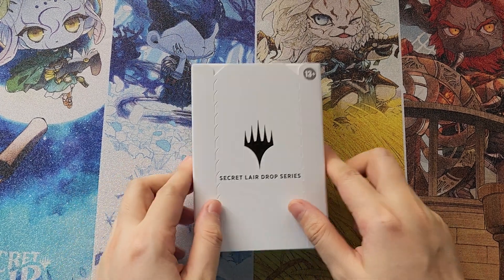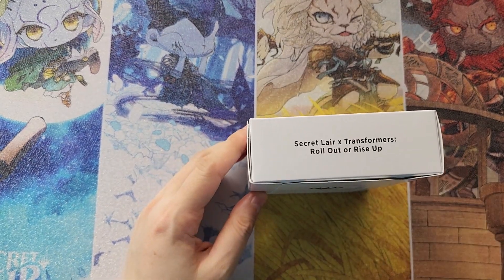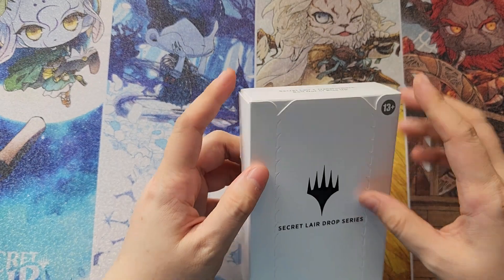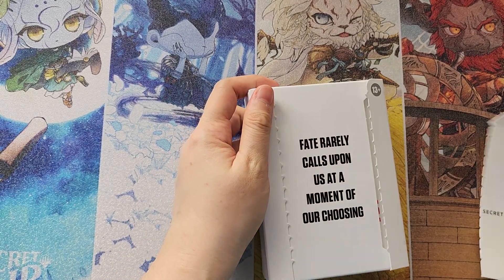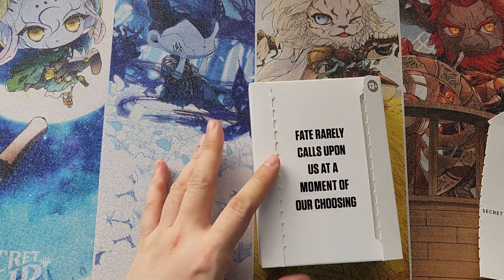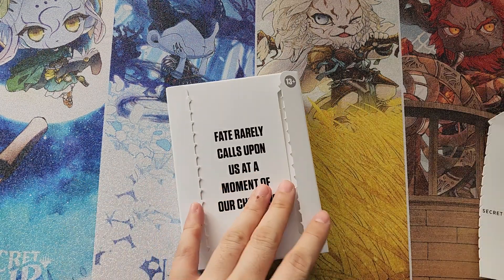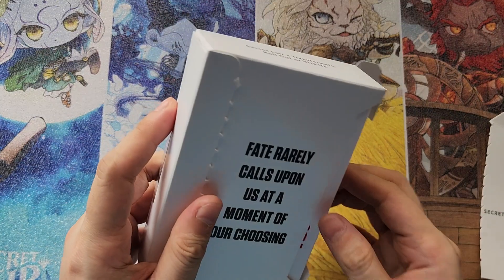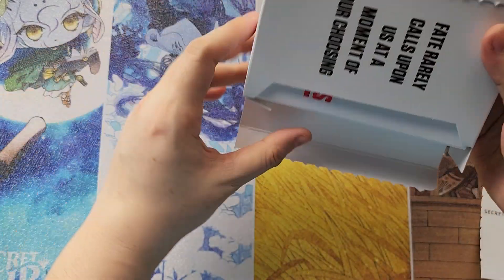Secret Lair unboxing: Transformers - Roll Out or Rise Up